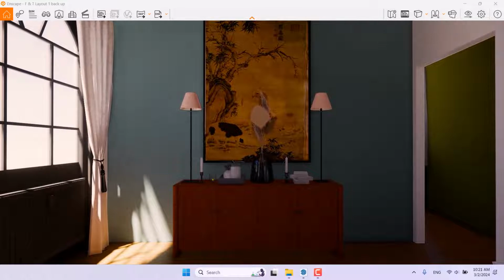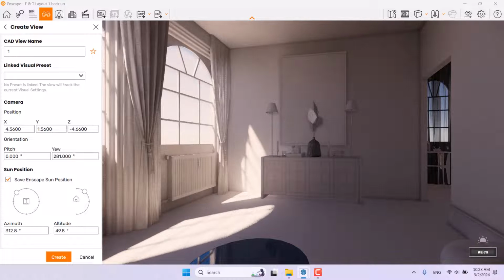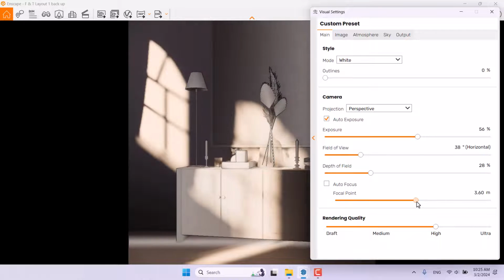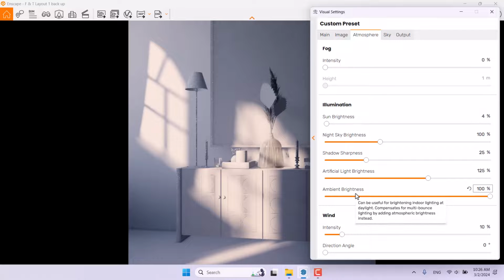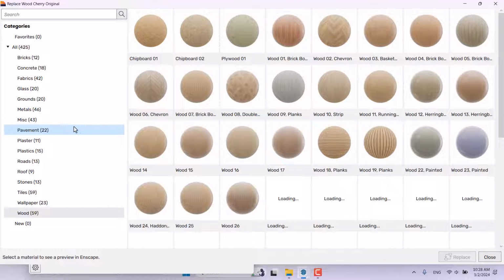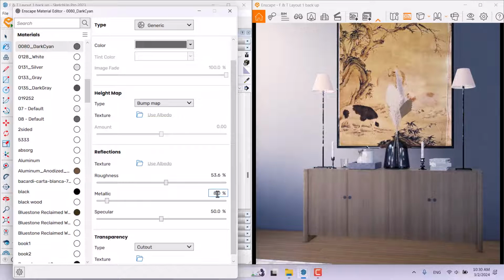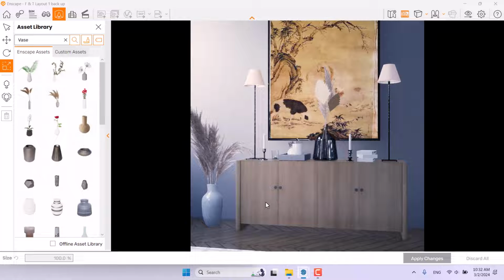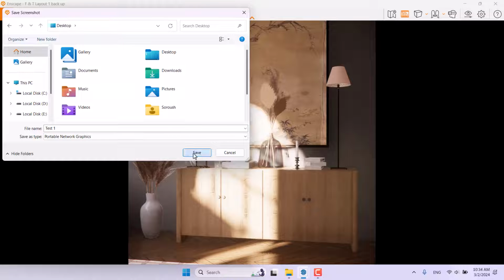Enscape Visual Settings Guide: Achieve Realism In Few Steps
THIS TUTORIAL WAS RECORDED, EDITED AND PUBLISHED By @SketchUpArchStudio
Welcome to our Enscape Visual Settings Guide, where we will show you how to achieve unparalleled realism in just a few simple steps. Whether you're an architect, designer, or enthusiast, harnessing the power of Enscape's visual settings is crucial for creating breathtaking architectural visualizations. In this tutorial, we will walk you through the optimization of Enscape's visual settings, allowing you to transform your renderings into lifelike representations of your designs. From adjusting lighting and shadows to fine-tuning materials and textures, we'll cover all the essential techniques to make your visualizations truly stand out. Get ready to unlock the full potential of Enscape and take your architectural projects to the next level. Join us on this immersive journey and discover the secrets to achieving realism like never before.